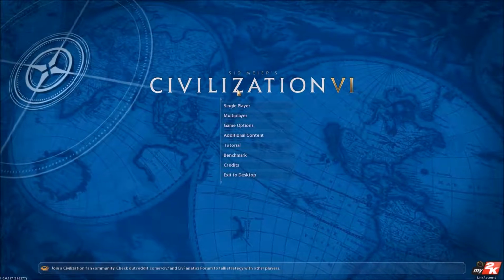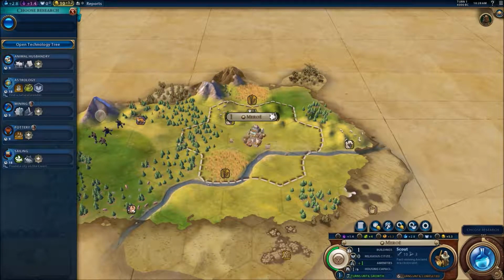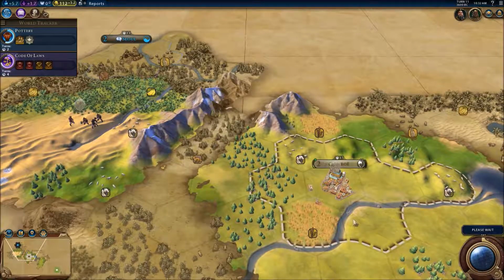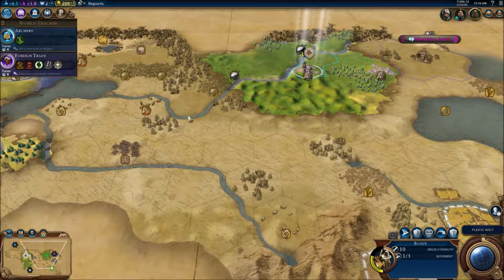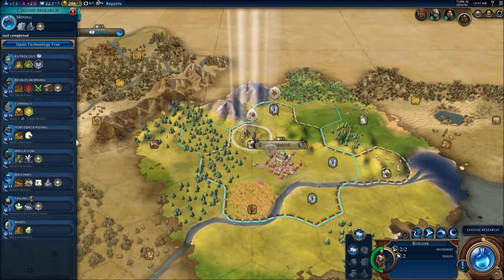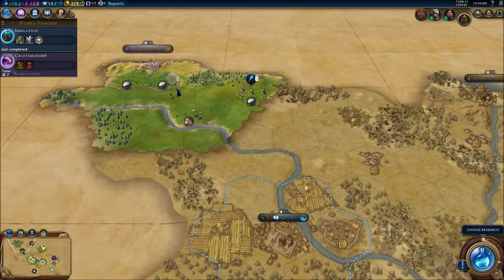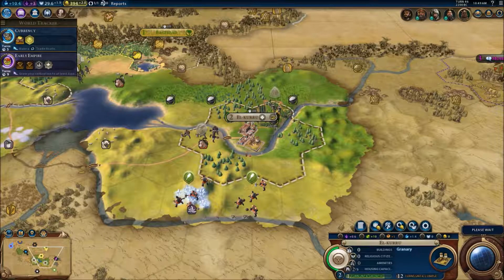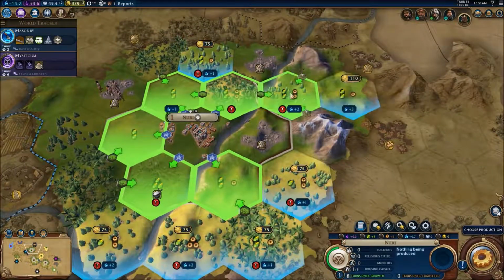Civilization 6: New Nubia Empire - Season 10 Episode 1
I play a game of Civilization 6 as Nubia, the newest civ that was added to the game!